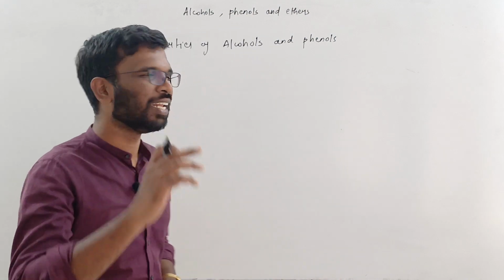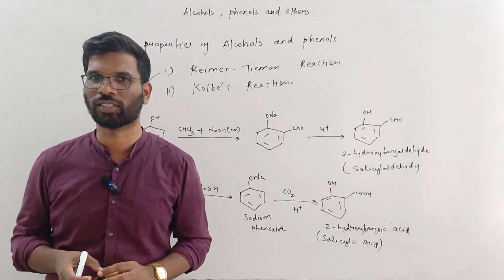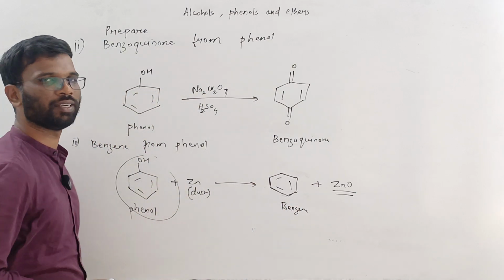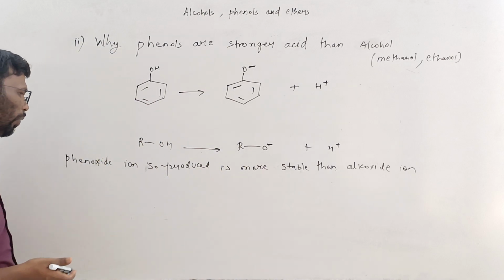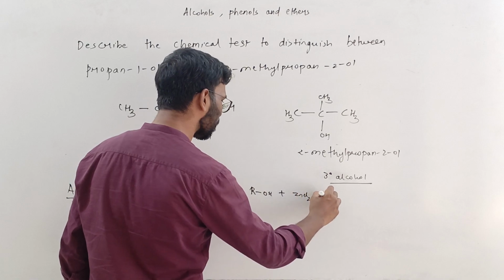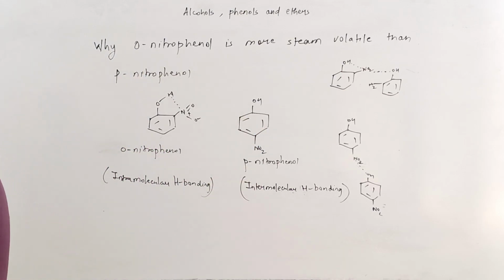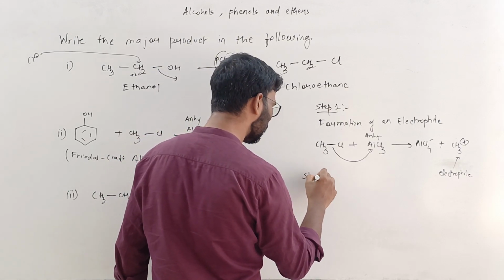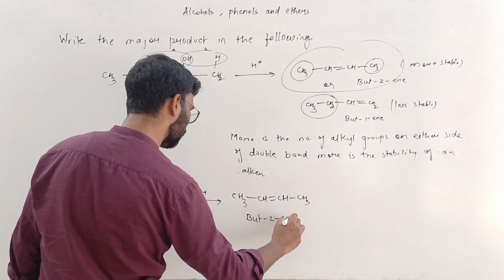Chemical reactions of Alcohols & Phenols | Lec-4| Alcohols Phenols & Ethers | 2023-24 | I.N.Sir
Chemical reactions of Alcohols & Phenols | Lec-4| Alcohols Phenols & Ethers  |Chemistry revision | 2023-24 | I.N.Sir

For more solved examples

 • Formative-2 | Alcohol Phenols Ethers ...  .